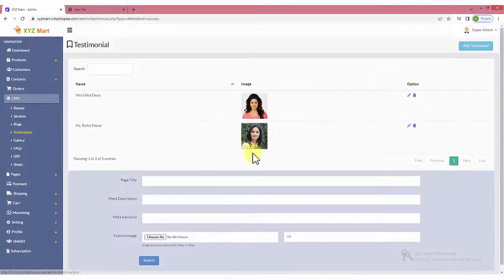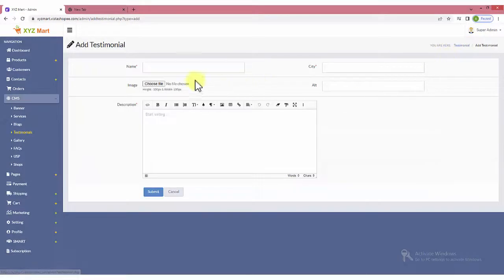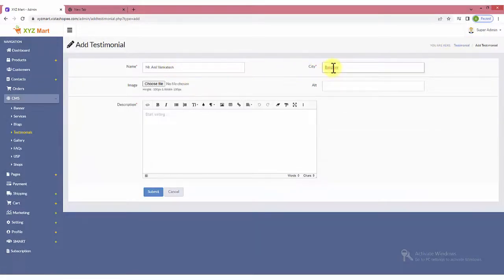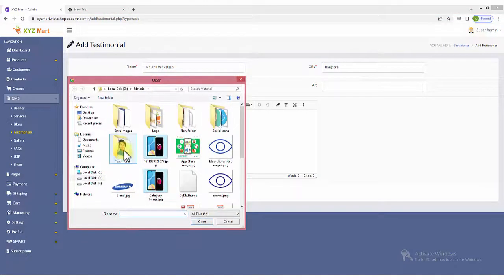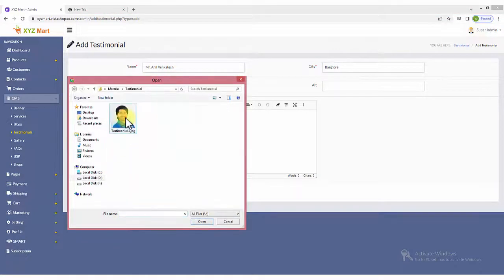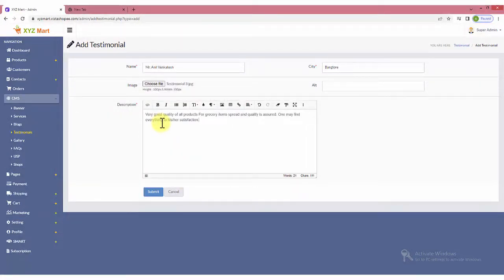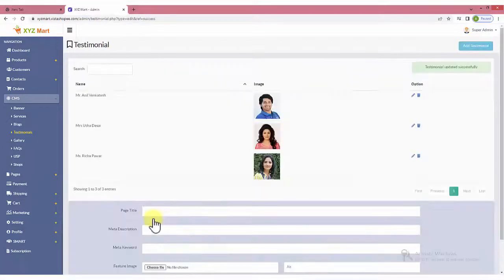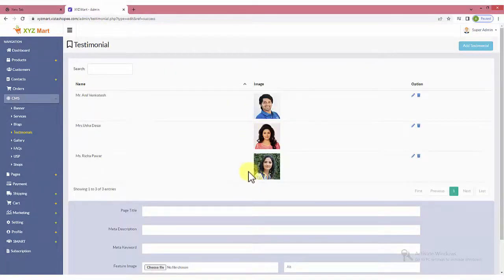Add Testimonials | Reviews | English | Admin Panel | VistaShopee - Best Ecommerce Platform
In this explainer video, we are going to explain how you can add Testimonials in the CMS section in the VistaShopee Admin Panel which is the Best Ecommerce Platform.

Testimonials

Customer reviews can be displayed under testimonials. Mention the name of the reviewer and its city. You may choose to type in designation or the business name under city field. Then attach image of reviewer. Have alt text for it and the review in the description box given below. You can add multiple testimonials under testimonial section.

VistaShopee - Redefining E-Commerce as Everyone's Commerce.
VistaShopee is the best Ecommerce Platform to Start your new online business or take your traditional business online. Start Your Online journey with us Today!